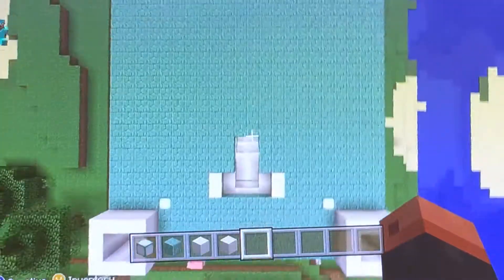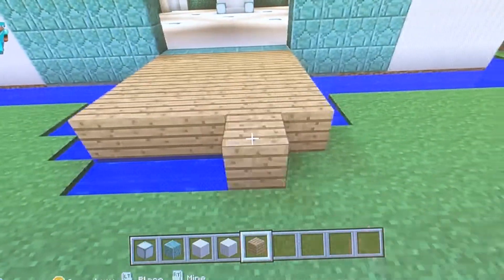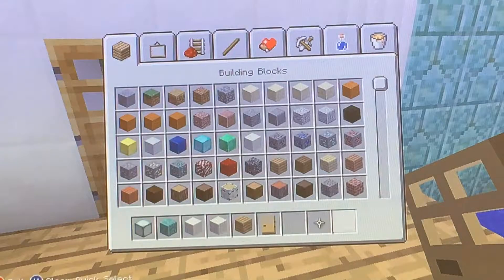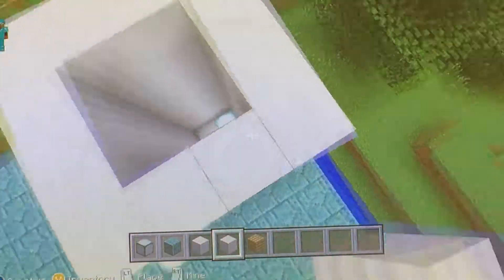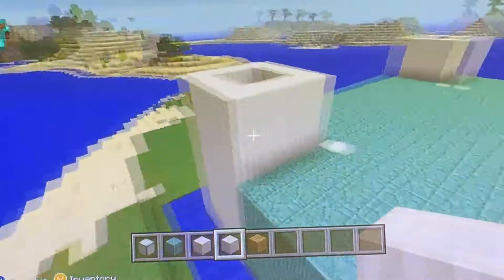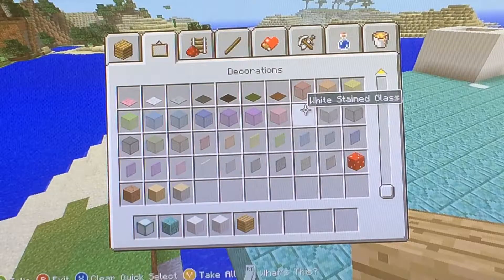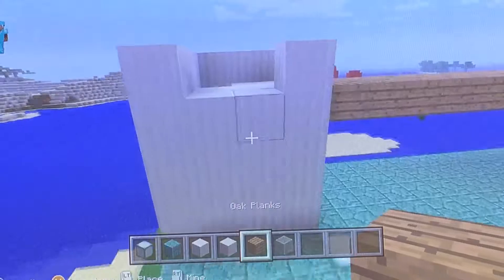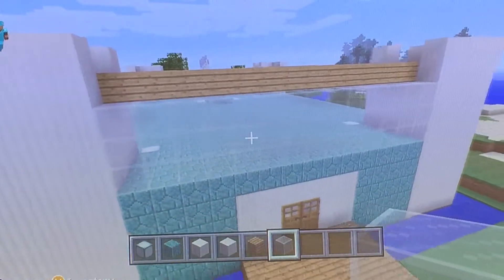Almost Complete [ Minecraft Empire ]